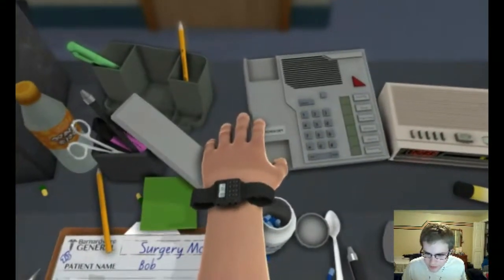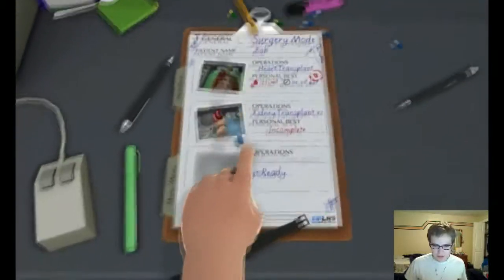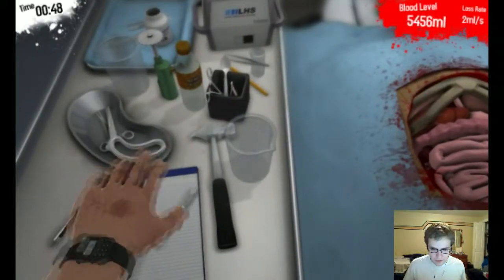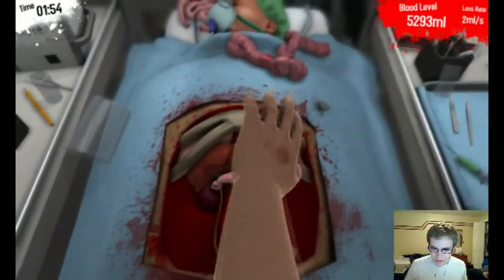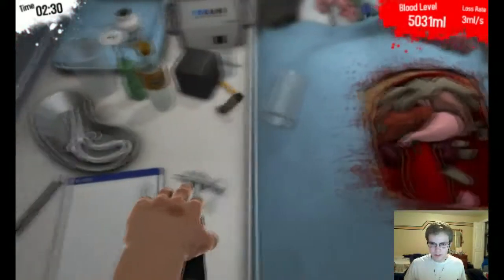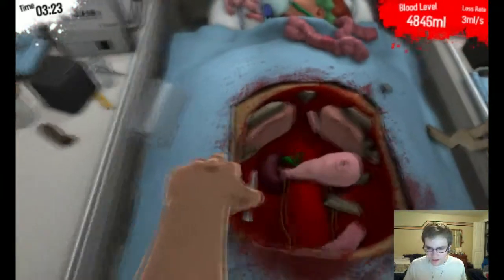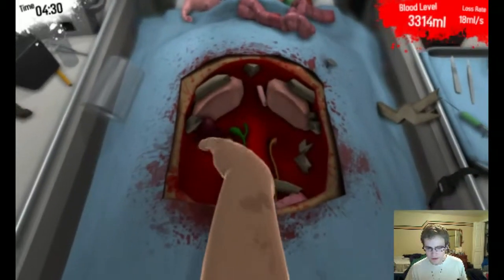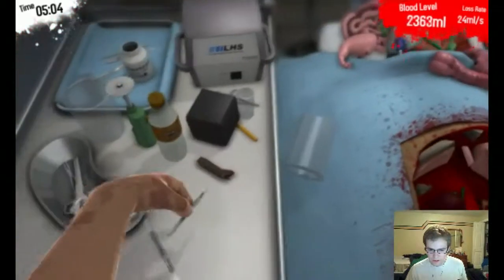Surgery Simulator 2013 Episode 07 - Russian Doctor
I turn to weird accents to help with kidney surgeries.